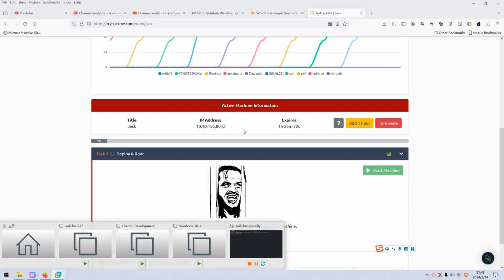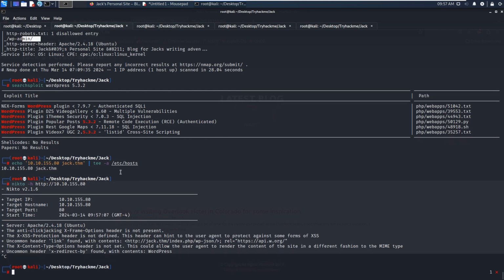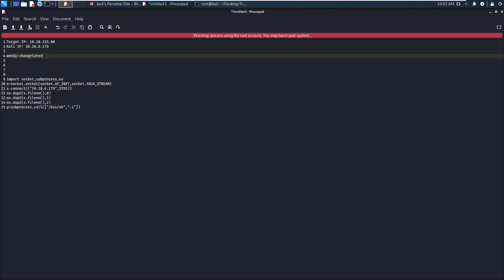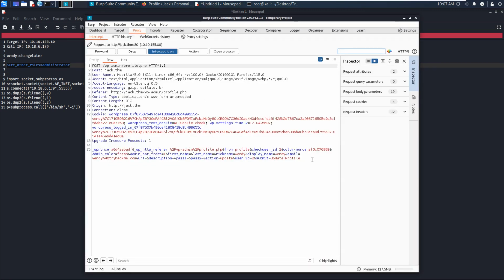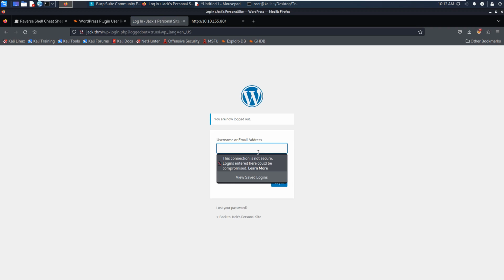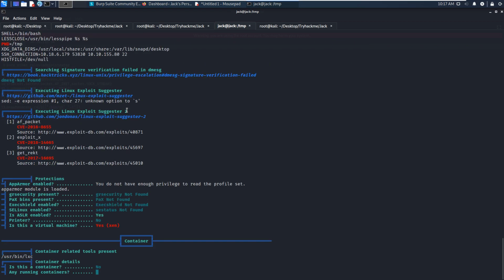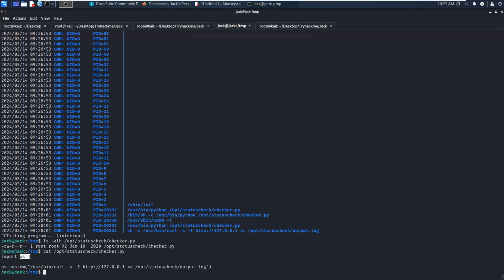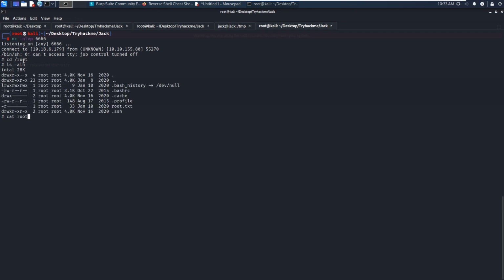Cyber Security | Ethical Hacking | Pentesting Lab | Tryhackme | Jack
This machine is not at all easy.
User Role Editor (Privilege Escalation):a user can submit an arbitrary role, such as administrator when editing their own profile, and the plugin will them give them that role.